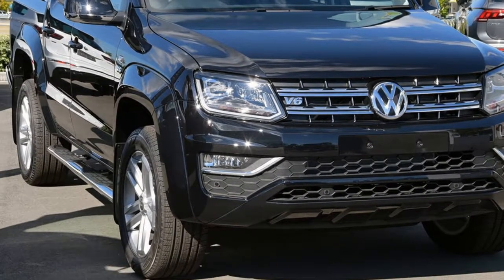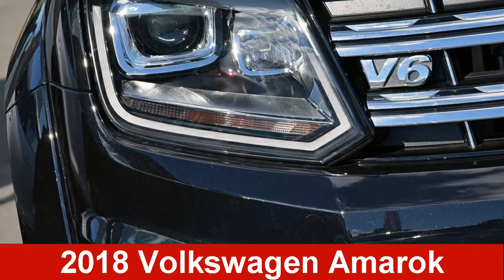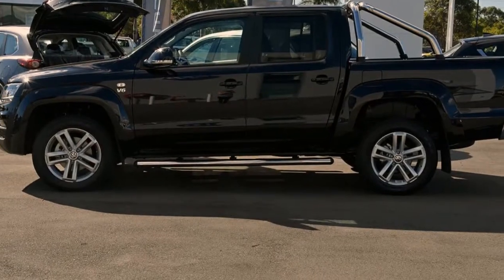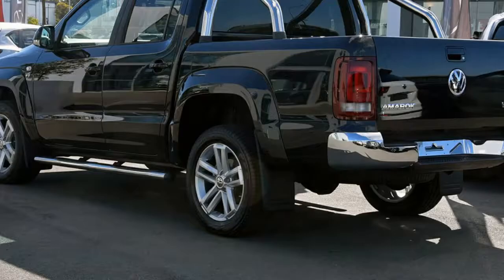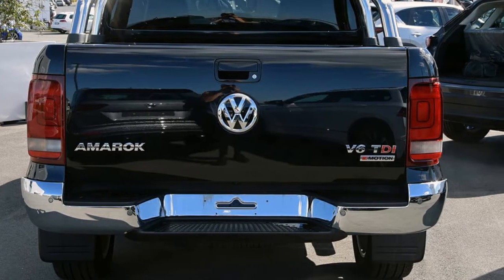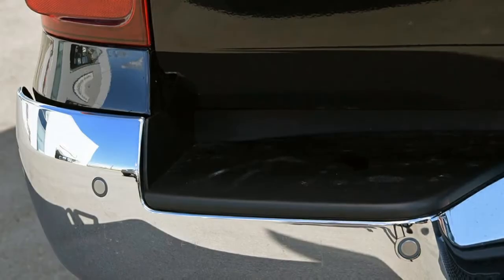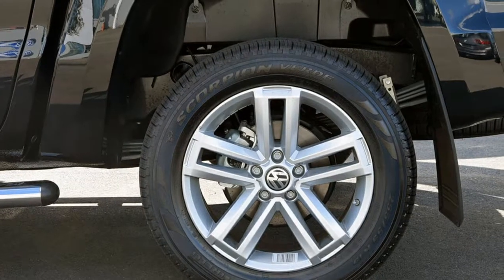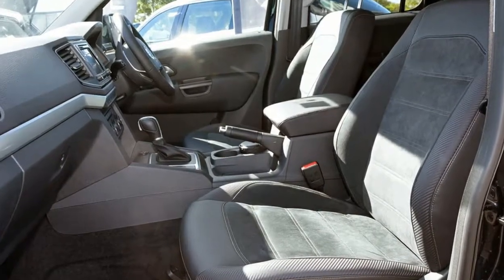2018 Volkswagen Amarok 2H MY18 TDI550 4MOTION Perm Highline Deep Black Pearl Effect 8 Speed